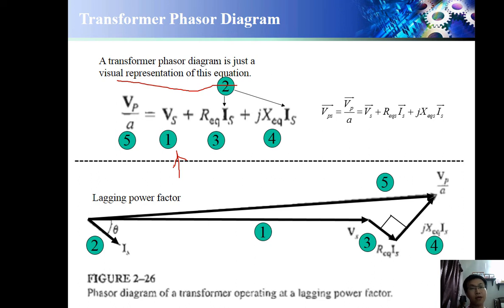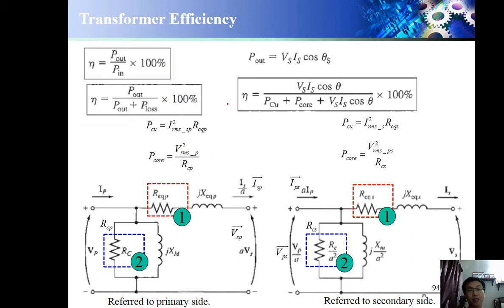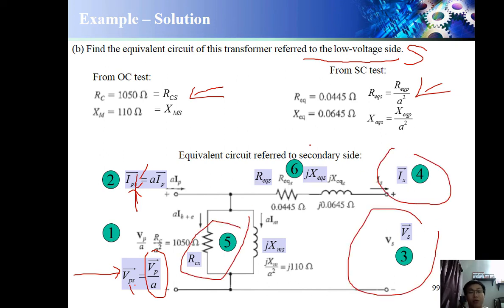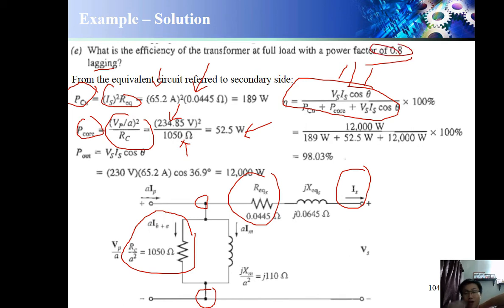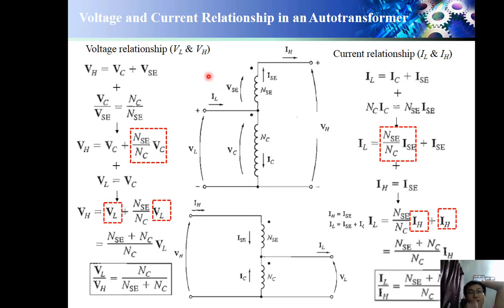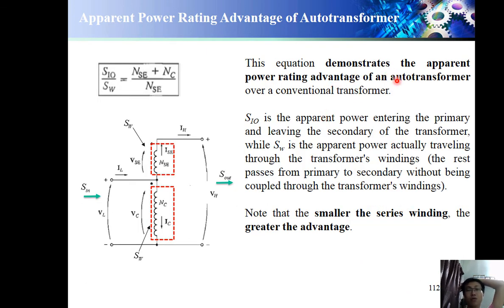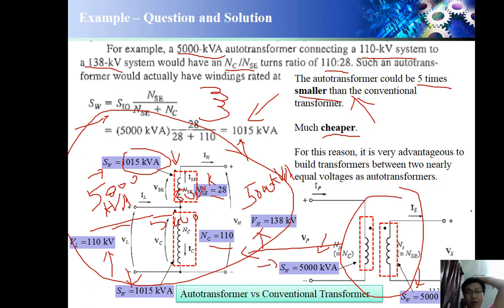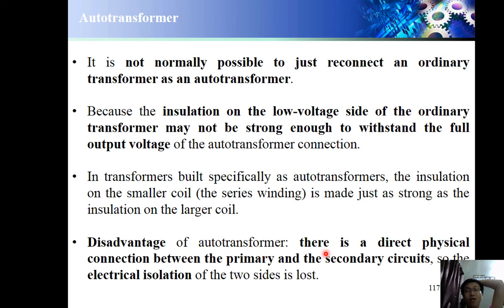Chapter 4: Single Phase Transformer pt 5 of 5